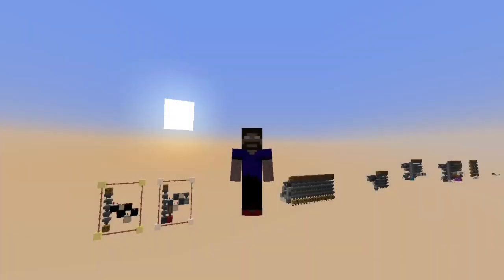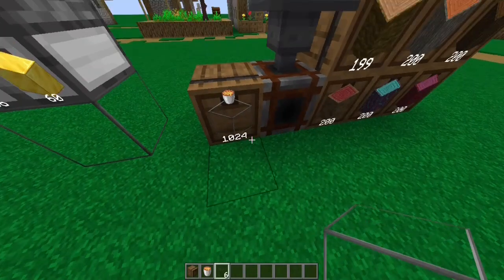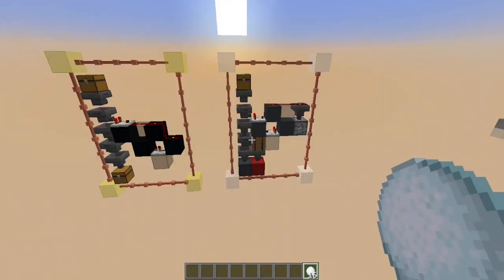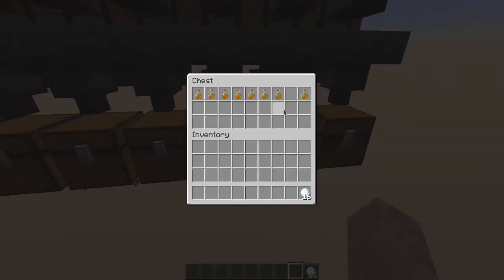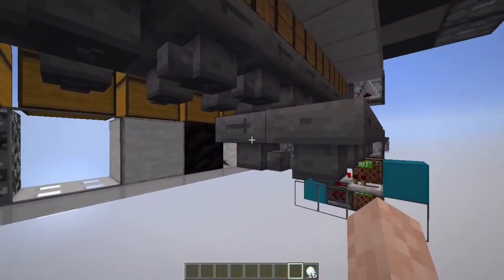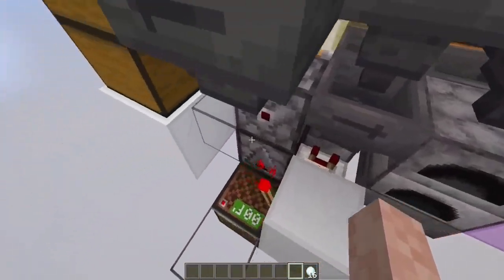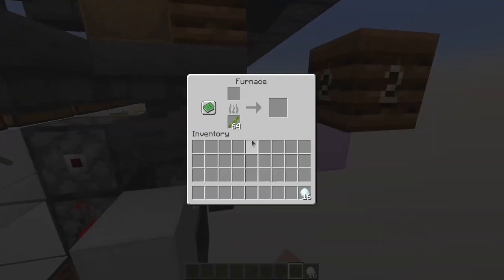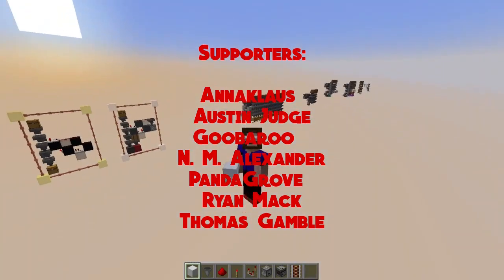Overflow Redirection: Storage Rules | Minecraft 1.19+/1.20+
Storage overflow is a common issue we have to deal with in Minecraft. This video shows ideas on what to do with all the extra items you mostly have no use for in vanilla MC so that your storage won't get clogged with things you don't want! Set up your own storage rules!
00:00 Intro
00:12 Extended Drawers Mod
02:10 Modified Basic Sorter
04:02 Piglin Bartering Storage
06:09 Multi-Fuel Furnace System
06:51 Smart Overflow Smelter
09:06 Overflow XP Machine